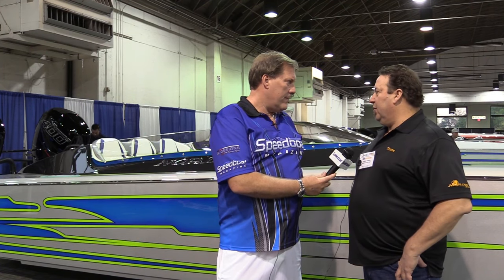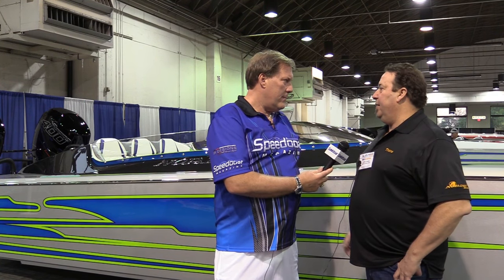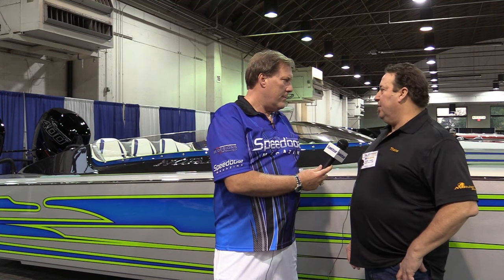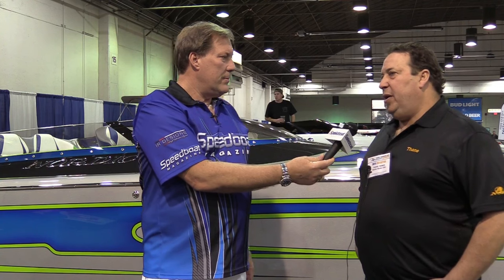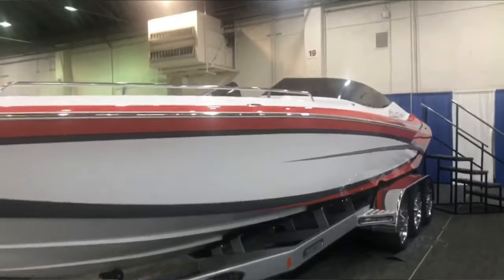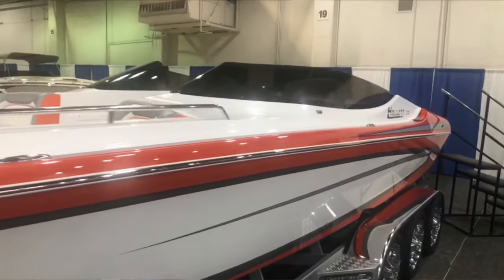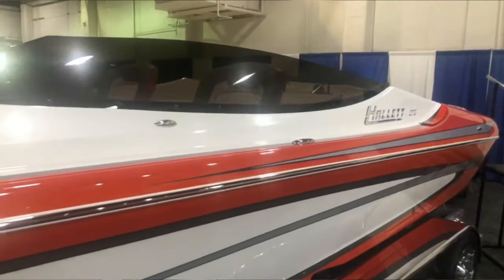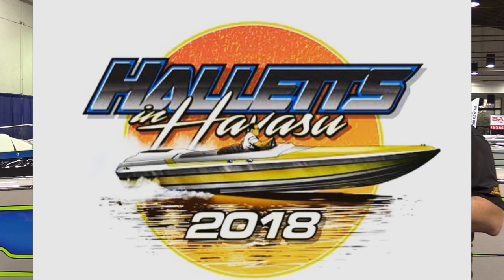Speedboat Interviews Thane Tiemer of Nordic Boats at the 2019 L.A. Boat Show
Chris Davidson of Speedboat Magazine talks to Thane Tiemer of Nordic Boats USA and Hallett Boats at the 2019 Los Angeles Boat Show.